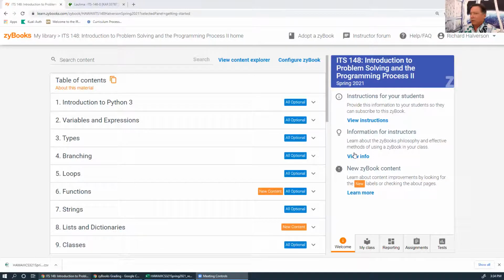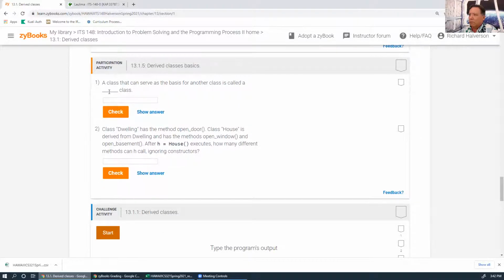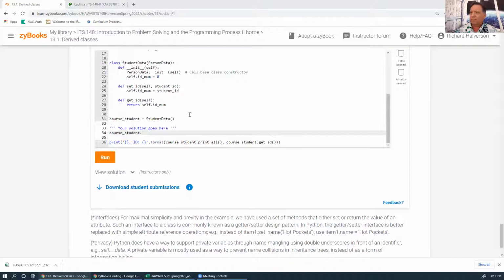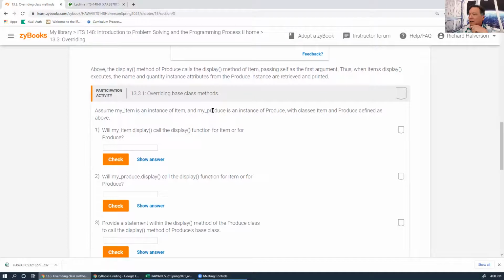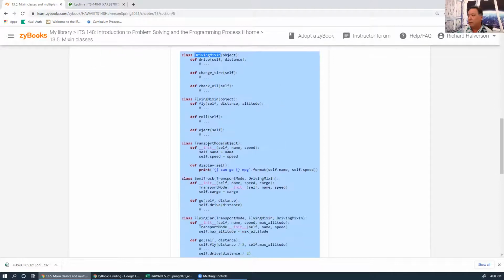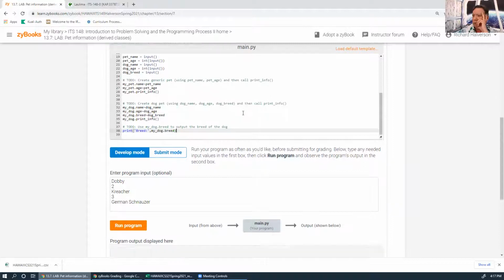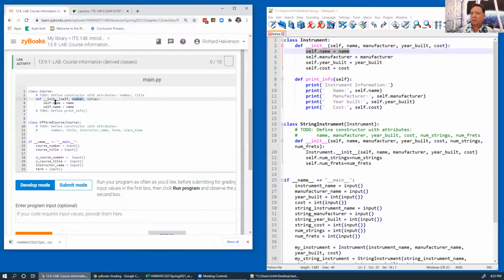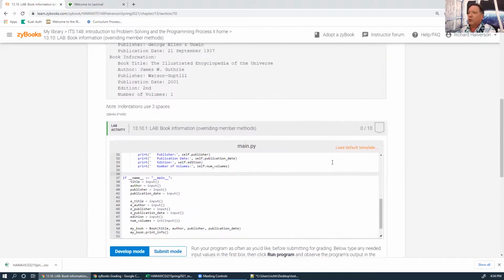ITS148 Spring 2021 Video 05 Chapter 13, Labs 13.7-13.10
ITS148 Spring 2021 Video 05 Chapter 13, Labs 13.7, 13.8, 13.9, 13.10